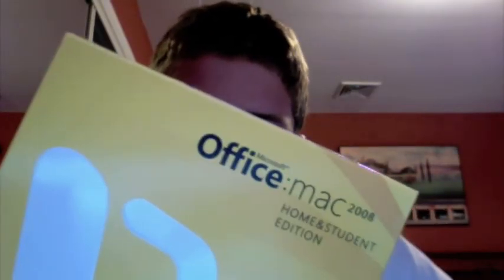MacBook Pro Office 2008 And InCase For MacBook Pro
Thanks For The 200 Views on my last video.. Here is a video on the Office:Mac 2008 Home Student Edition and how it works and The InCase for the Macbook Pro 13inch, 15inch, 17inch